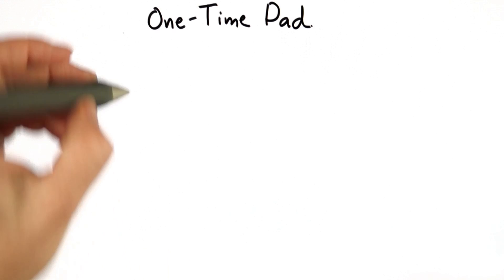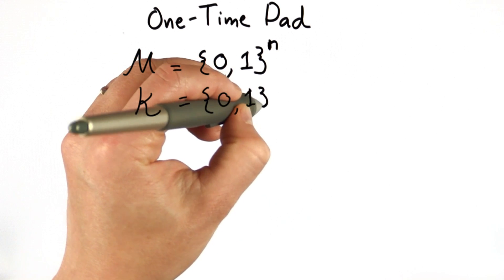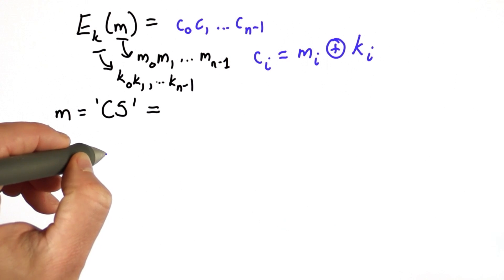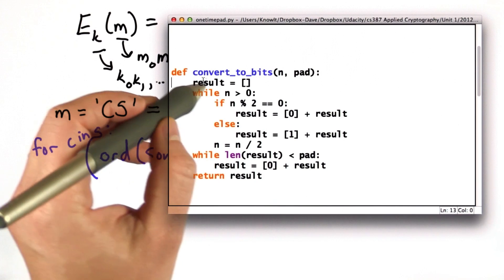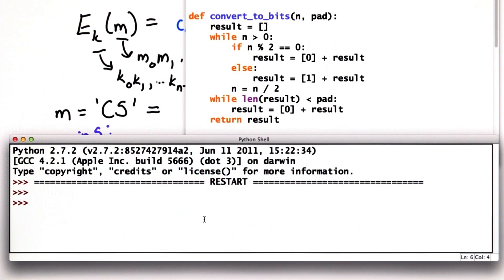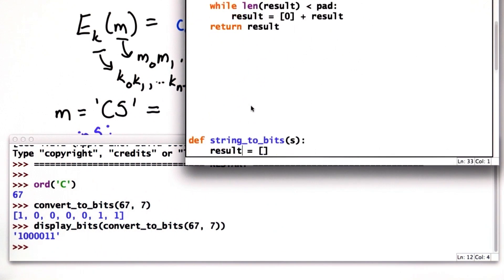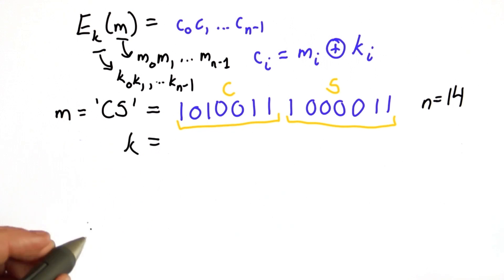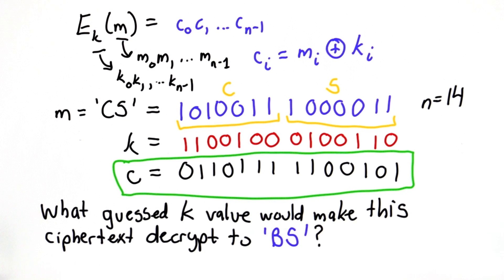One Time Pad - Applied Cryptography